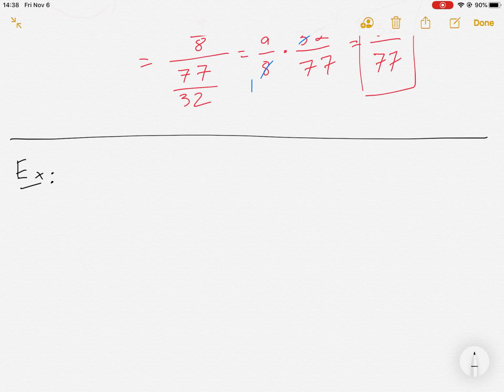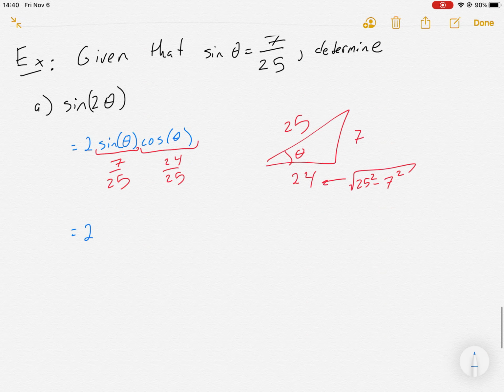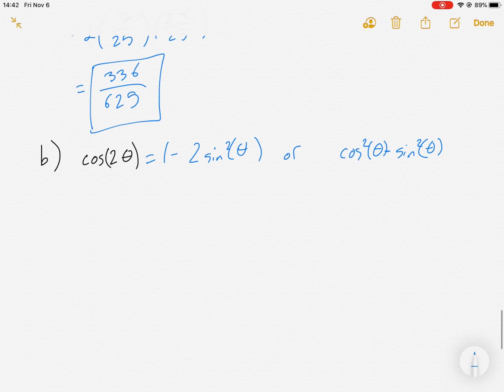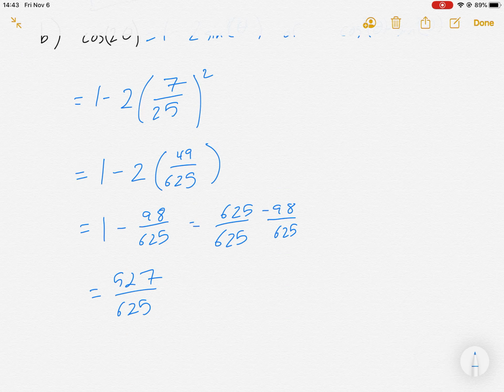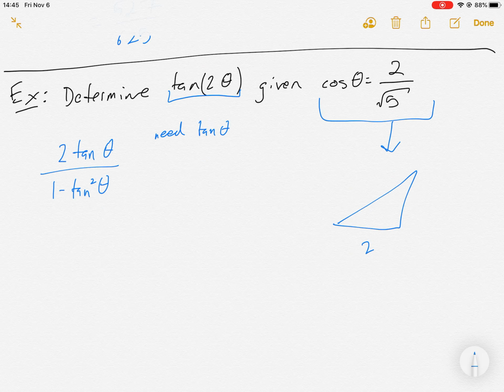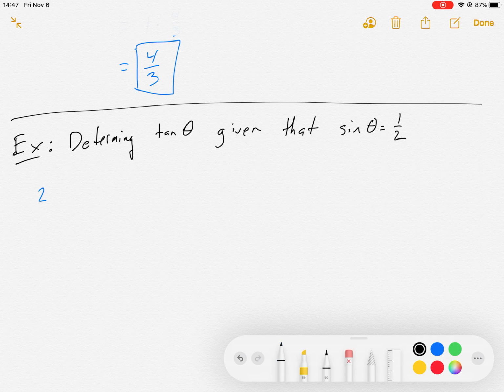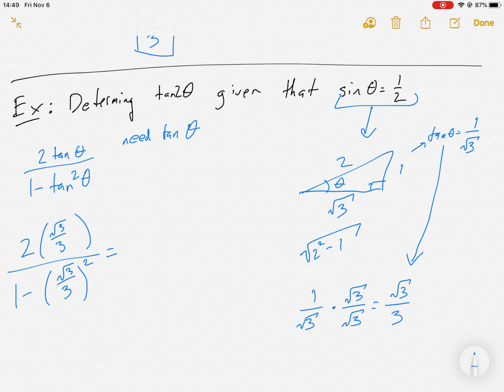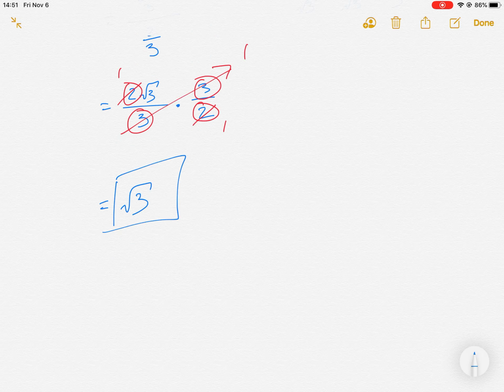Section 5.4 Part 3 (for 3/27)